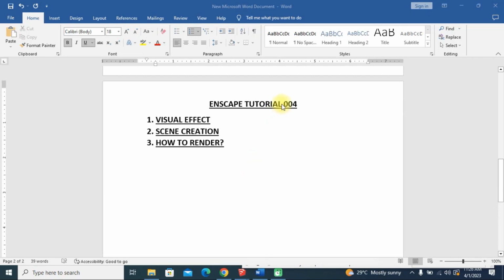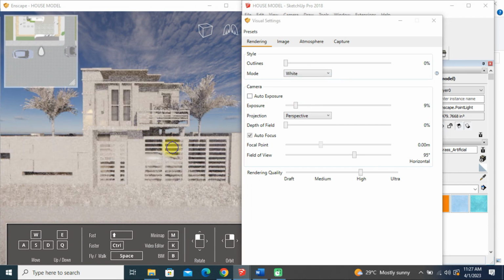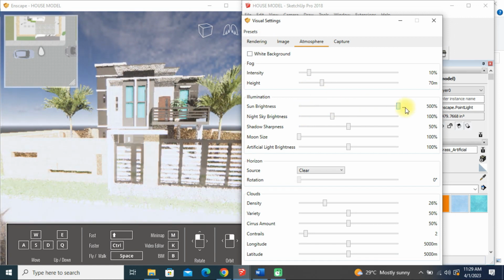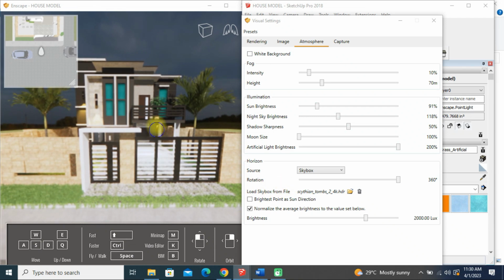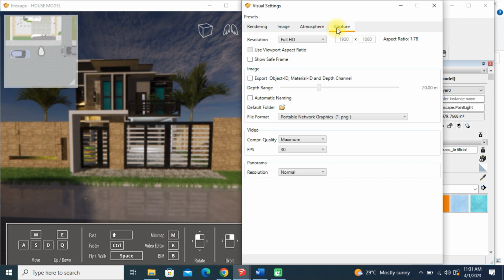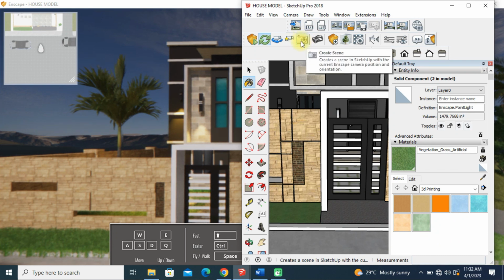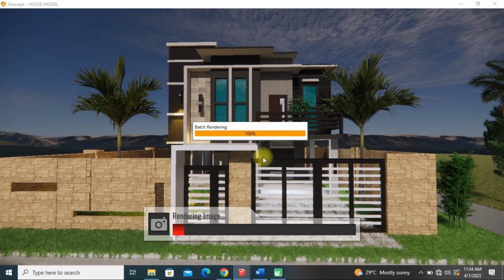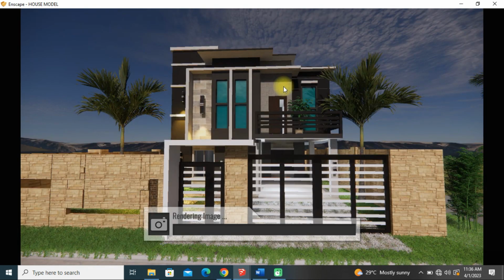Enscape For Beginners | Best Visual Setting In Enscape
In this video we are going to learn the visual setting in enscape for render and how to render a view in enscape with the best method.